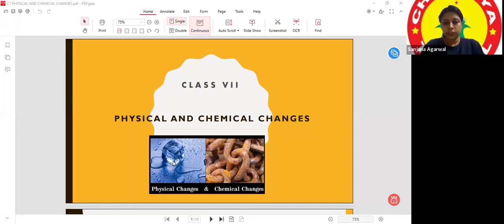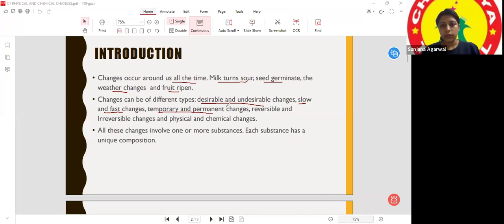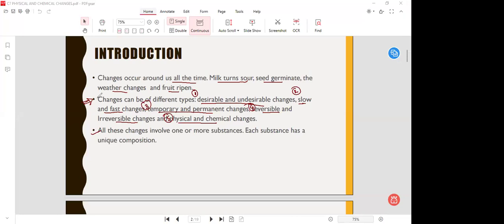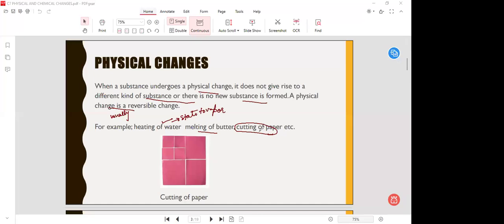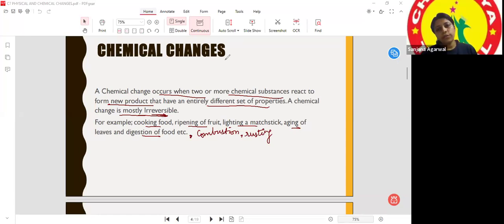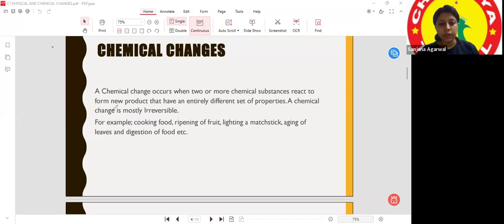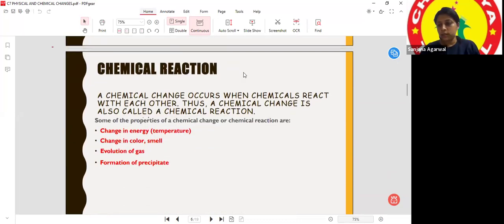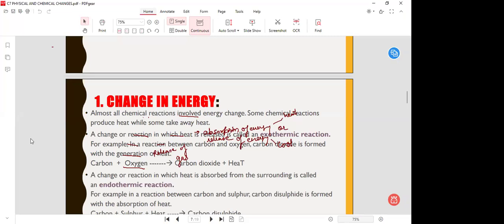Grade 7 Physical and Chemical Changes L1